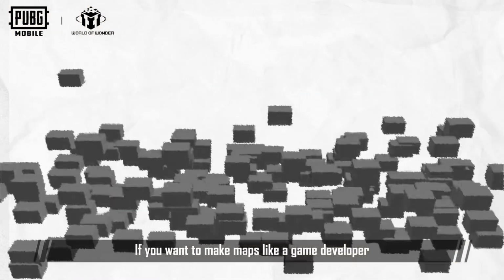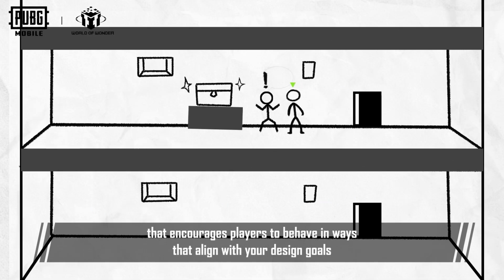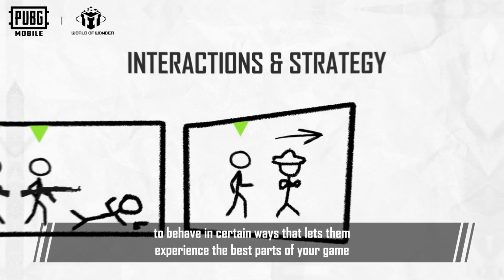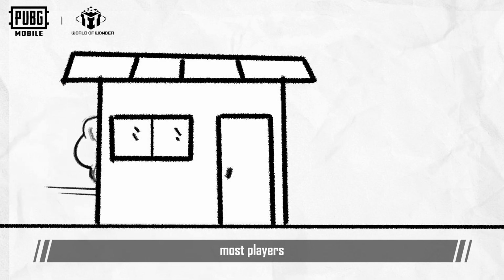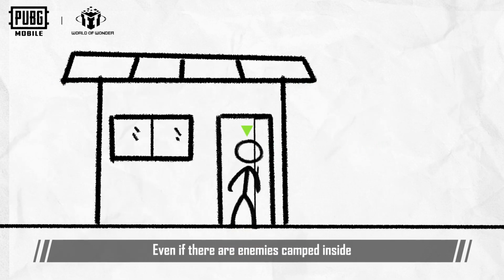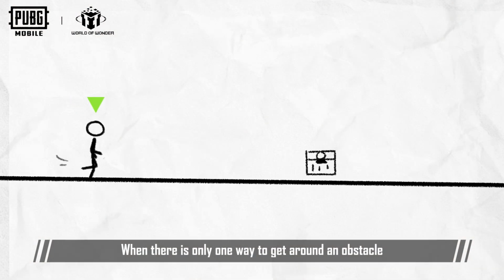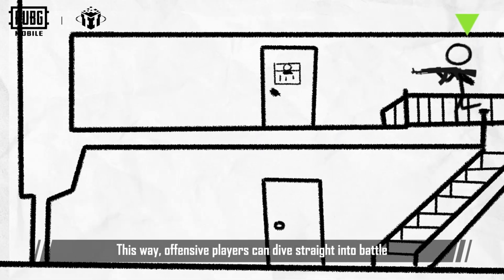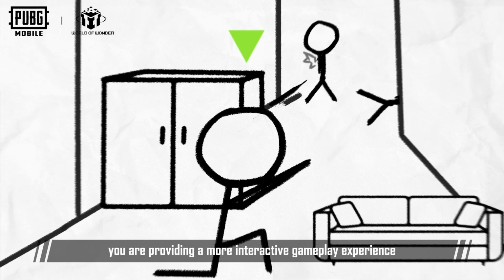PRO GAME DEVELOPMENT: LEVEL DESIGN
🎮 What makes a good level design?

Get pro tips on how to structure gameplay space, guide players naturally, and boost engagement with smart layouts! 🧠📐

Leave a 🛠️ in the comments if you're ready to level up your map design!